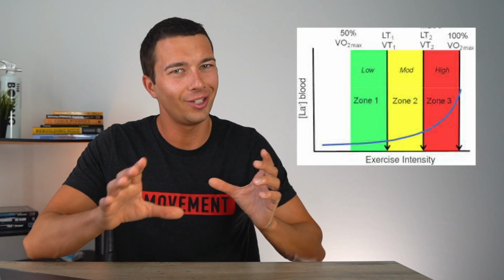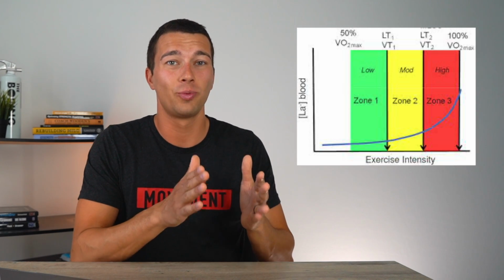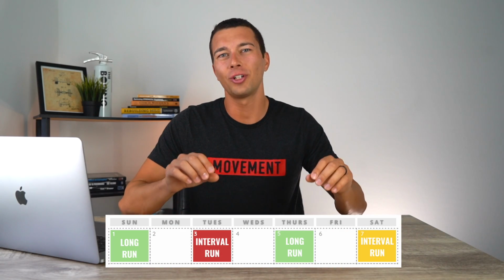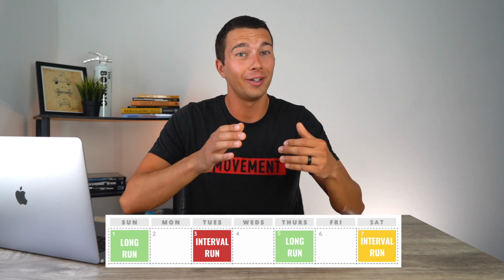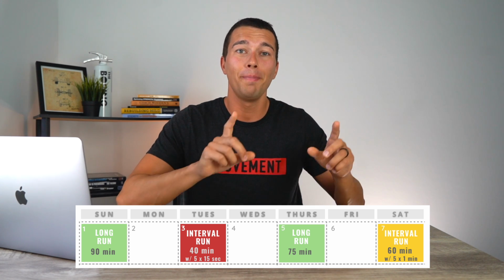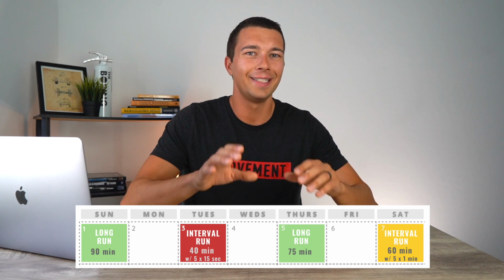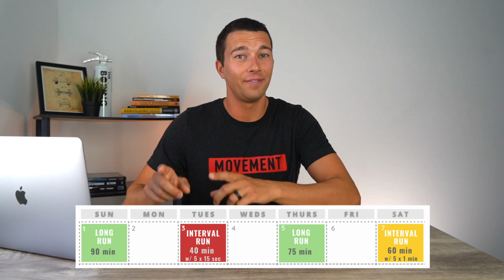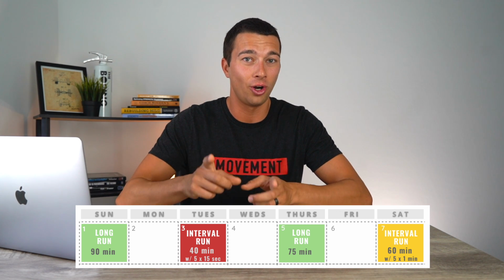EXACTLY How to Structure Your Running Week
Free 5 step Guide to Writing a Strength and Conditioning Program

1. Leadership Game Plan for Success (John Wooden)

2. Science and Development of Muscle Hypertrophy

3. Periodization Training for Sports

4. Essentials of Strength Training and Conditioning

5. Conscious Coaching

6: Strength and Conditioning A Biomechanical Approach